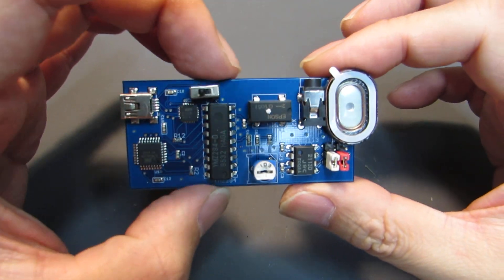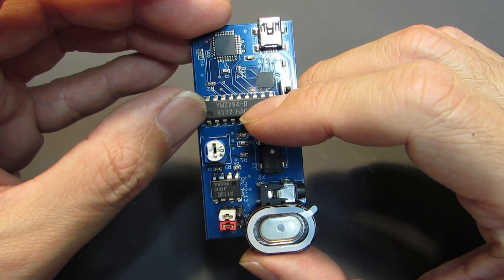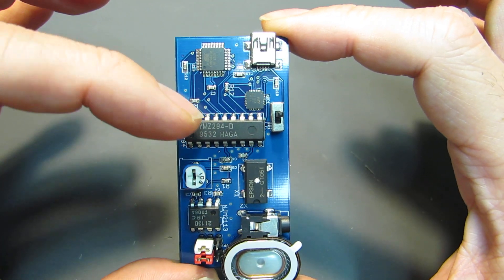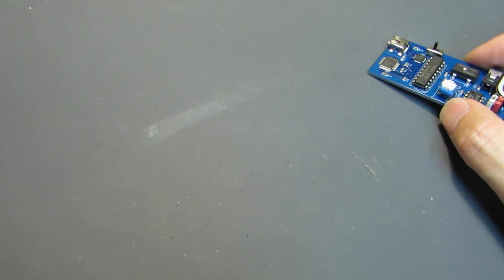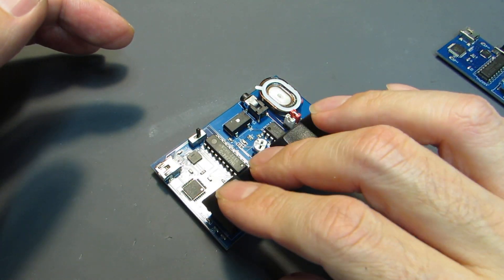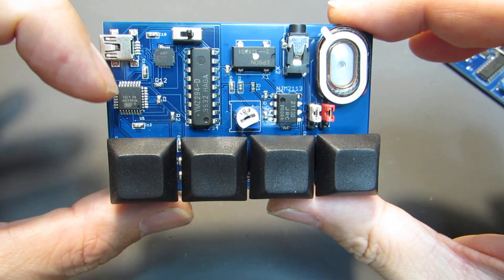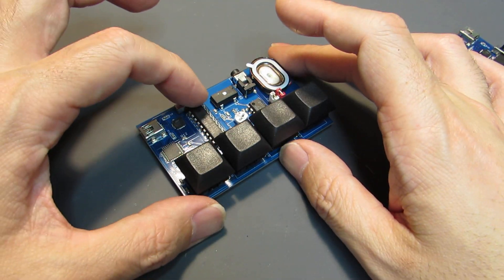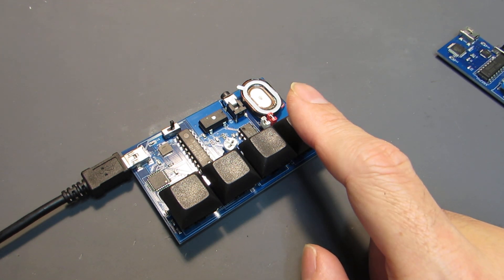A chiptune synthesizer?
The device in the previous video was "player". This time I made a "instrument" with push button interface.  YMZ294 has a well-done library and we can make original sound and assign them for each push switch.